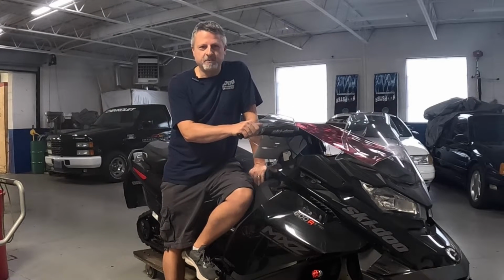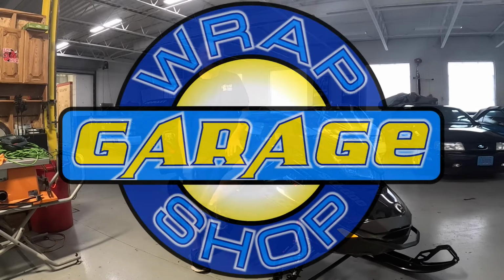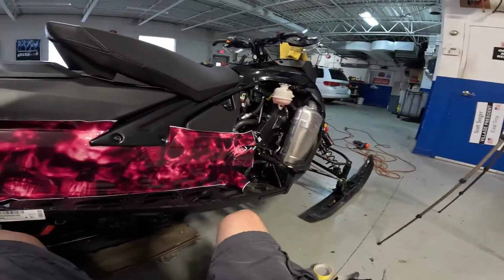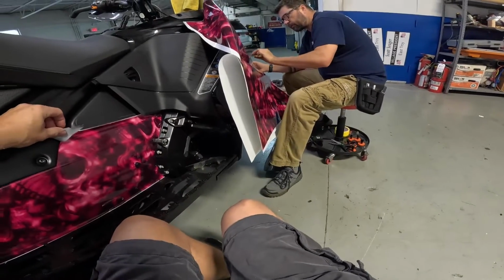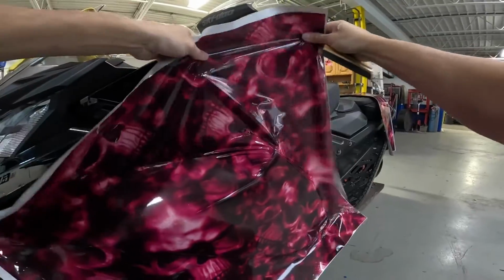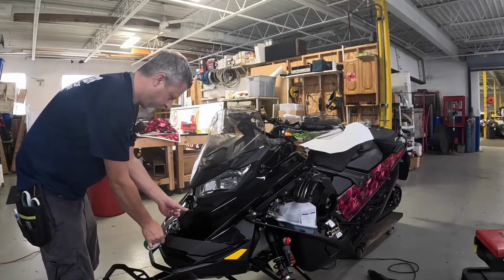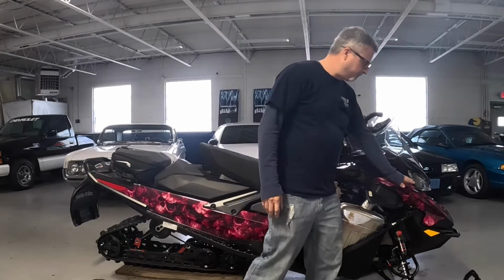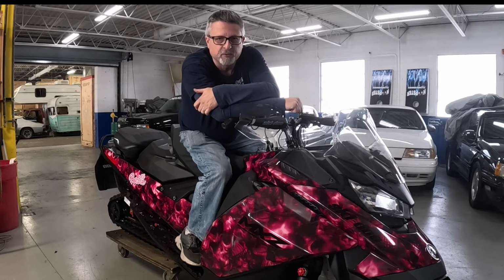How to Vinyl Wrap a Snowmobile! Tips and Tricks!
Snowmobile wrap alert! We vinyl wrapped this Ski-Doo MXZ with a cool pink skull pattern. In this video, we tackle laying the vinyl wrap on all of the contours, curves, and sharp edges of the modern snowmobile.